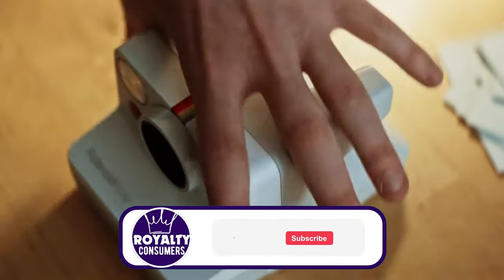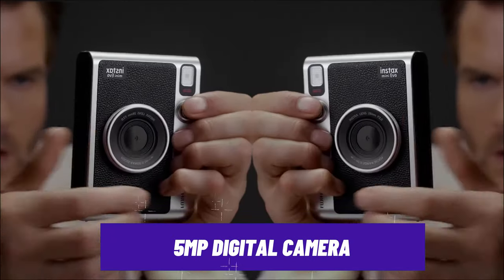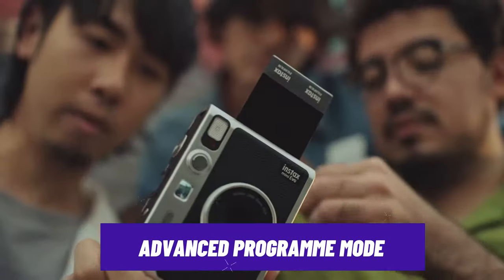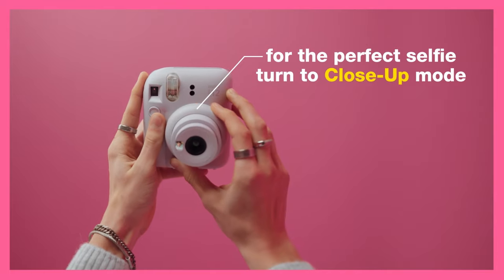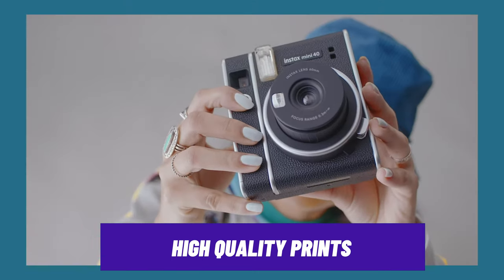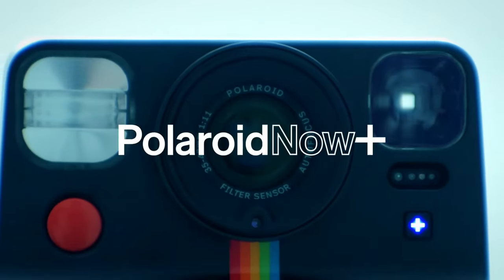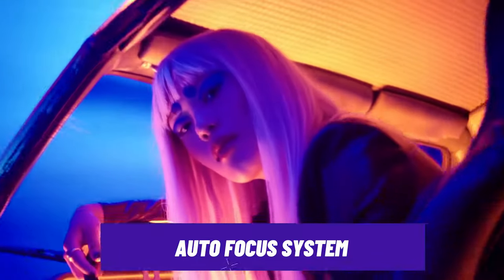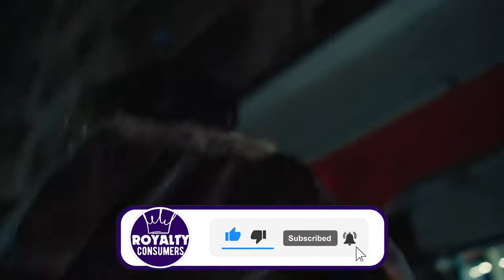Best Instant Cameras 2024 - 4 Best Models So Far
⏮TOP 4: Best Instant Cameras 2024 - Best Models So Far
Links of the products are below👇to check the pricing or proceed with purchase.
▶ 4. Fujifilm Instax Mini EVO
▶ 3. Fujifilm Instax Mini 12
▶ 2. Fujifilm Instax Mini 40
▶ 1. Polaroid Now+

T. Stamps---
0:00 Introduction
0:36 Fujifilm Instax Mini Evo
2:22 Fujifilm Instax Mini 12
3:23 Fujifilm Instax Mini 40
4:27 OUR TOP PICK!
6:00 Conclusion.

   🤷‍♀️Why Trust Royalty Consumers?
The Royalty Consumer tech team strives to inform and offer accurate and best options of tech products assessments through extensive research, positive reviews and hand-testing to ensure we provide you with the best buying decision possible. In addition, we provide direct links to these products that are always updated with the best prices of each. With a broad range of experience, we hope to help you buy the best durable products.